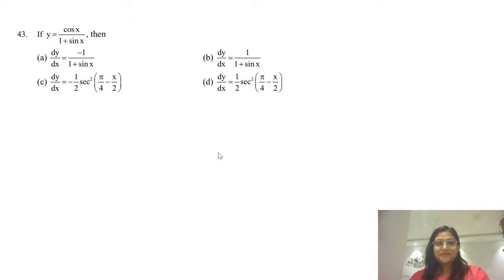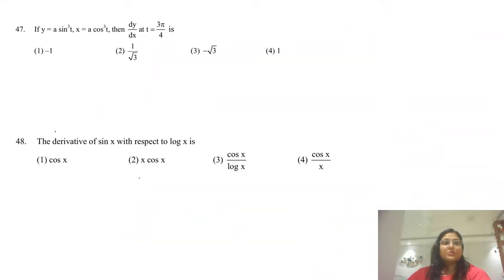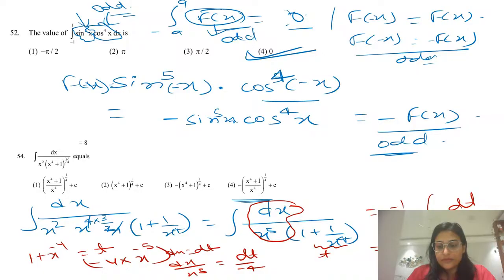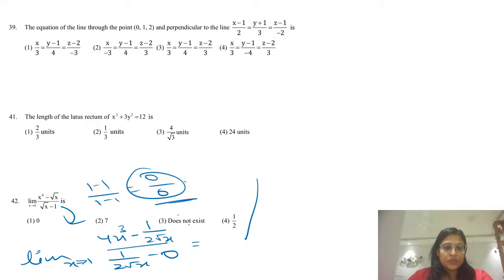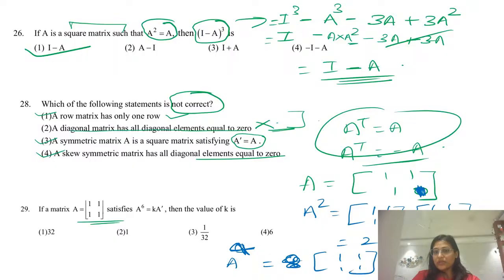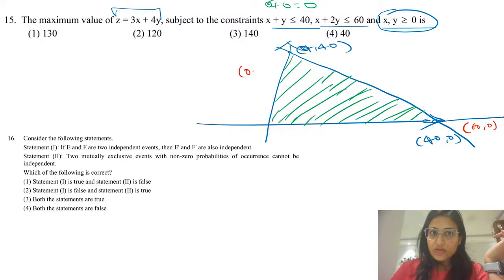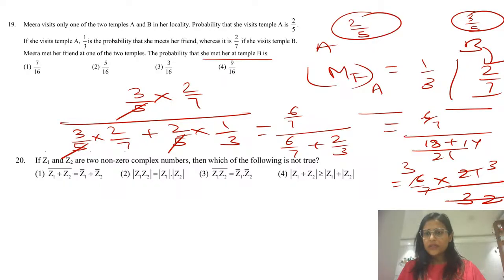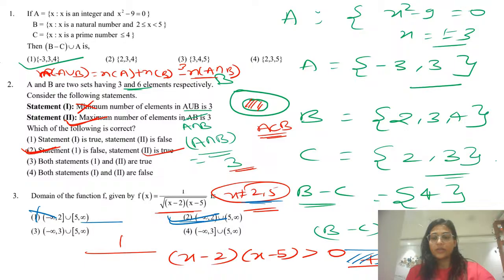KCET 2025 Maths Paper Analysis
📘 KCET 2025 Maths Paper Analysis | Difficulty Level | Important Questions | Maths by Khushbu Ma’am

Hello students! In this video, we bring you a complete and detailed KCET 2025 Mathematics Paper Analysis. Watch till the end to understand:

✅ Overall paper difficulty level
✅ Chapter-wise weightage
✅ Important and repeated questions

This analysis will help you evaluate your performance and prepare smarter for upcoming exams!